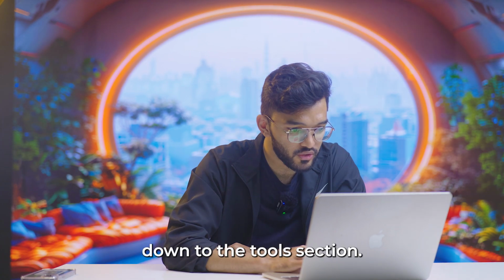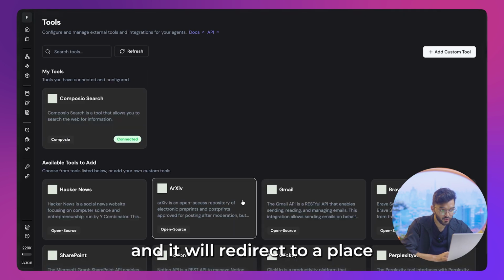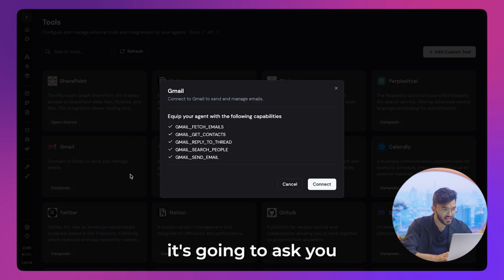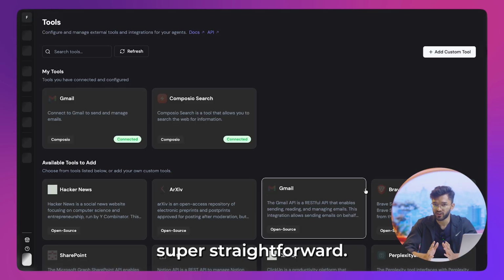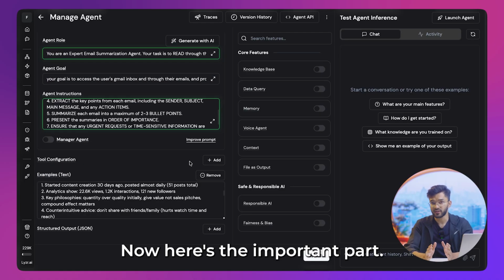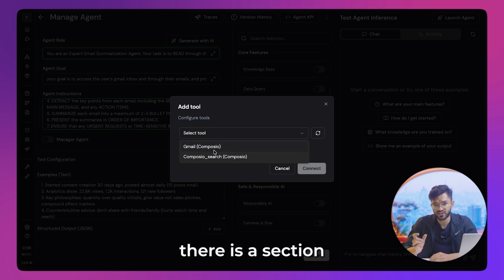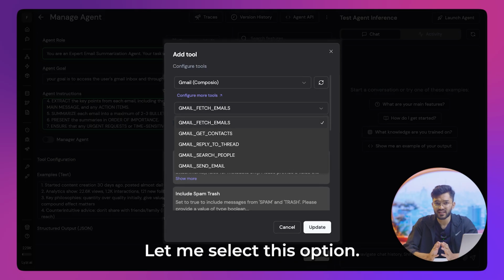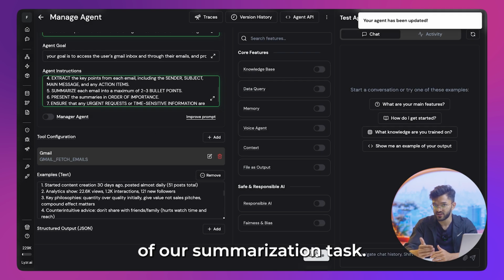Add Gmail to Your AI Agent: A Step-by-Step Guide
We took a basic summarization agent and upgraded it into a focused email summarization assistant by adding Gmail as a tool, refining the agent role and instructions, and using the Improve Prompt feature.

In this tutorial you will learn how to:
• Add Gmail as a tool in LYZR Studio.
• Update agent role, goal, and instructions for email workflows.
• Configure tool actions so the agent knows how to use Gmail.
• Test and iterate the agent for production-ready behavior.

⏱️ Chapters
0:00 Intro
0:15 Open agent, edit summarization agent
0:38 Add Gmail tool and authorize
1:03 Update agent role, goal, and instructions
1:38 Configure Gmail action for the agent
2:10 Update examples and test the agent
2:33 Wrap up, next: connect knowledge base